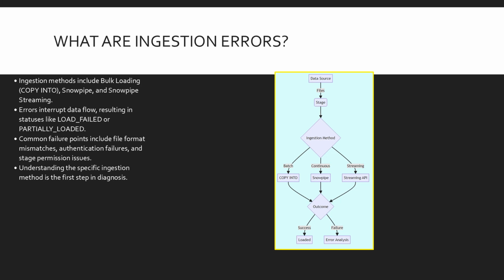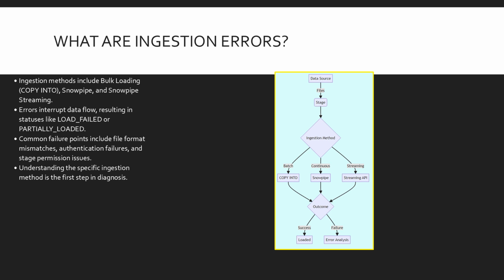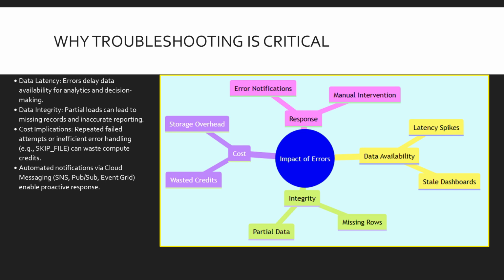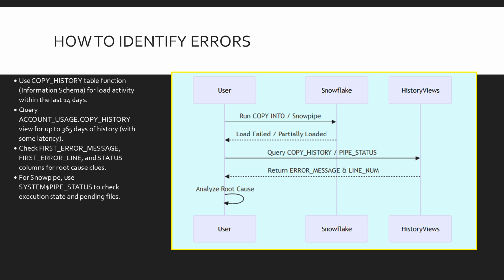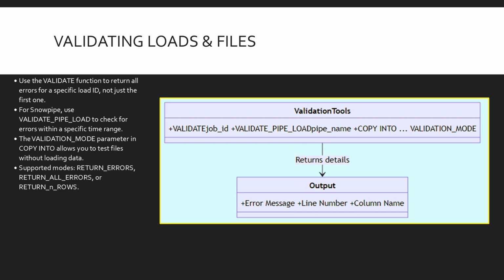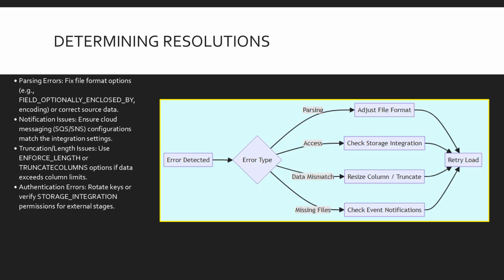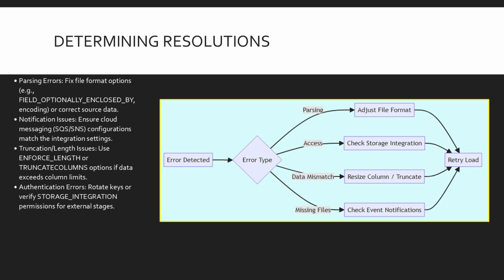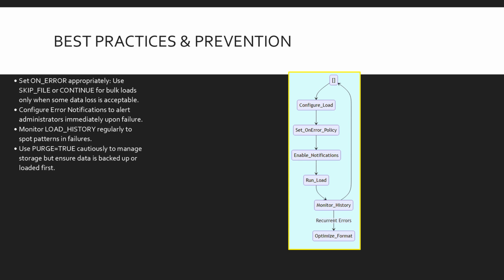Module 7 Mastering Data Ingestion Snowflake DEA-C02 By